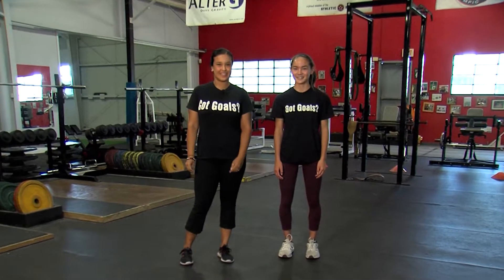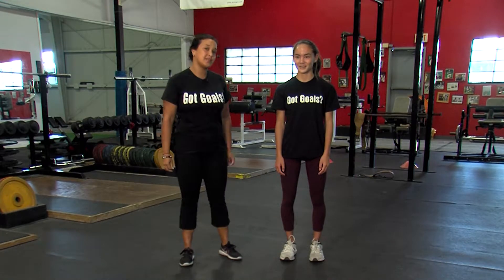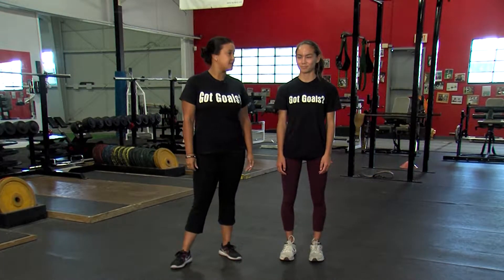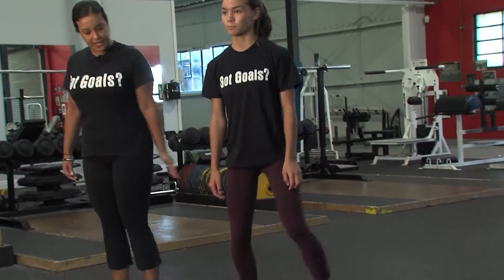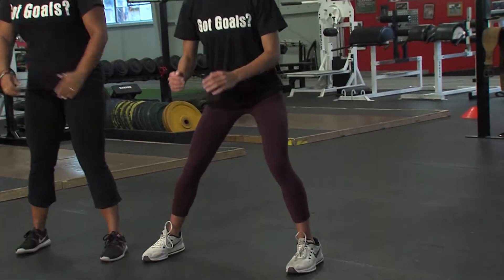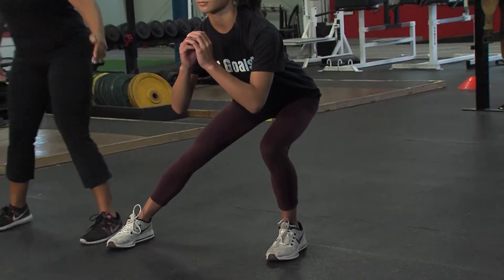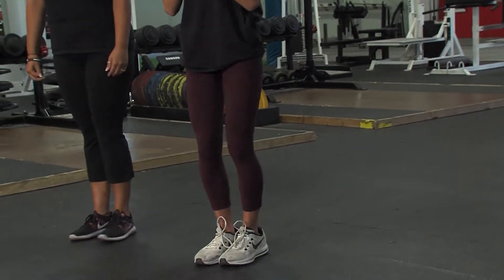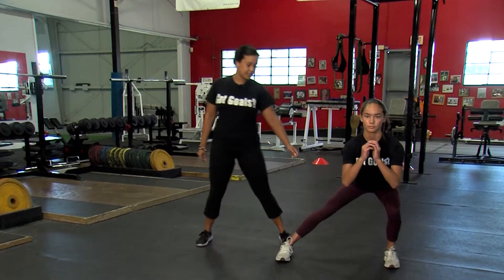Riekes Tip 112617